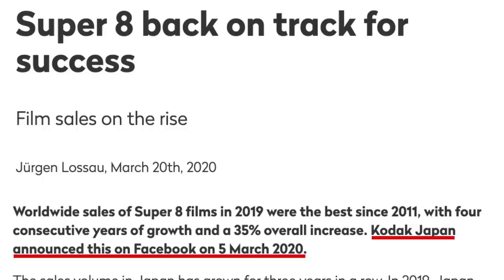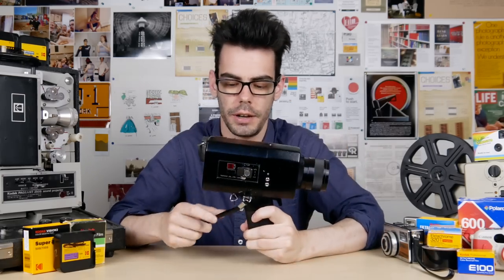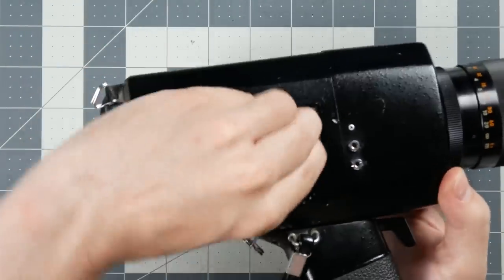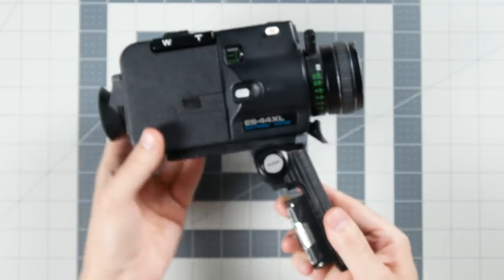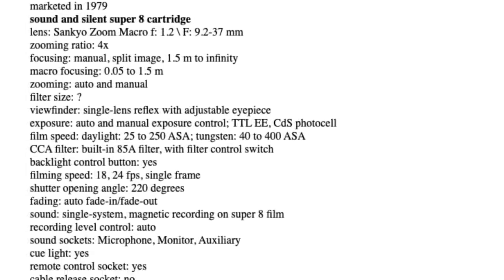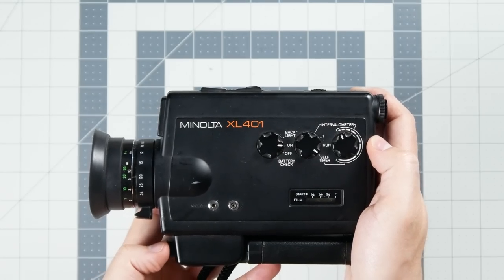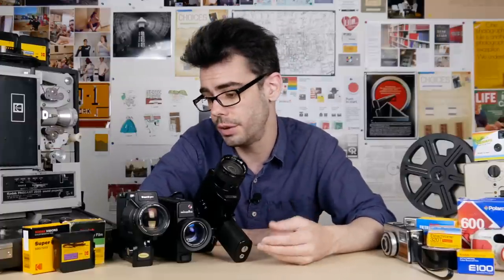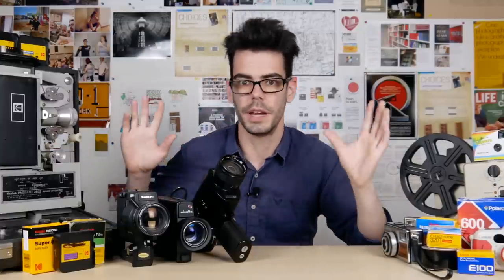3 Affordable Super 8 Cameras | ENTRY LEVEL OPTIONS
Are you getting into Super 8? Are YOU looking for some affordable entry level options? Are YOU going to drive the prices of these cameras up so eventually they aren't as affordable? Well I've to some suggestions and pointers for getting started and what to keep in mind!

Do Your Research! FilmKorn Super 8 Database

SOCIAL MEDIA STUFF
You can send me stuff for the videos!
Noah Henderson
RPO ELLERBECK
TORONTO, ON
M4K 0A2